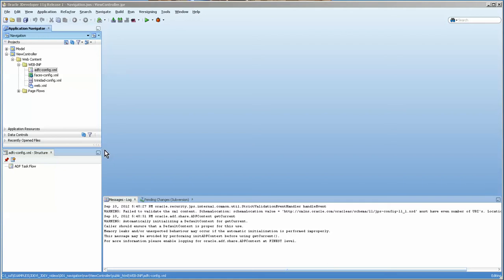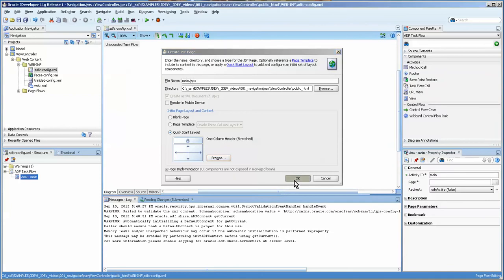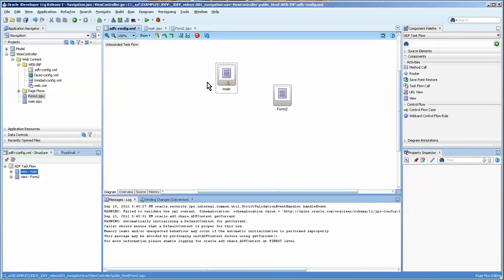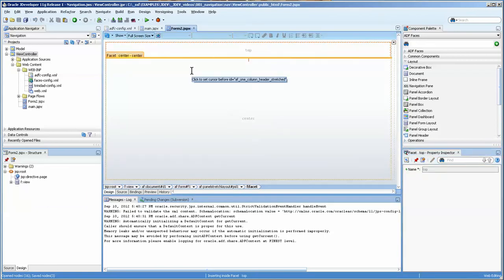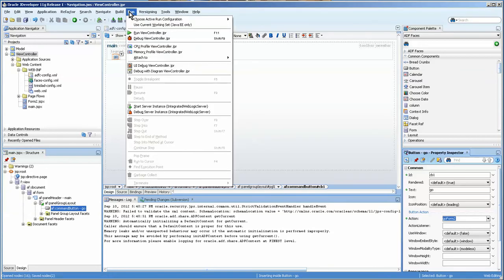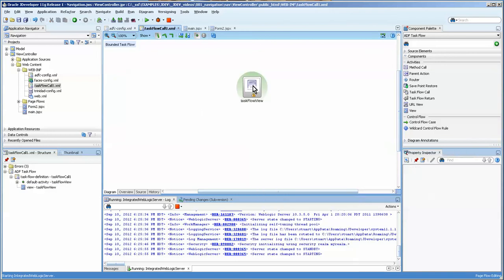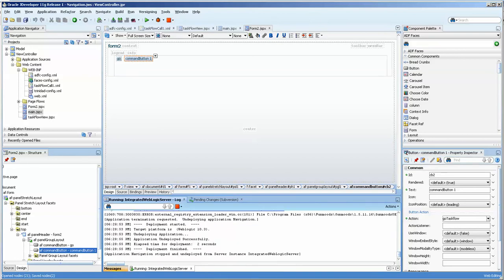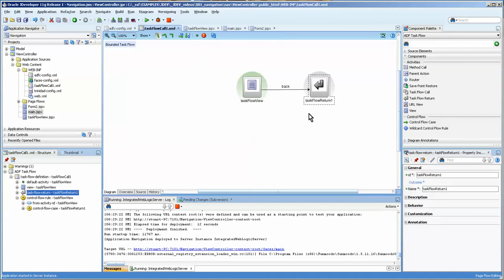016 Navigation between forms and using taskflows call_form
In this video I show some basics of moving around forms.